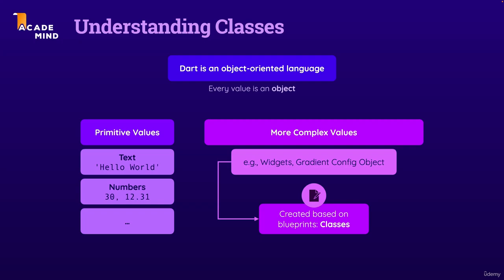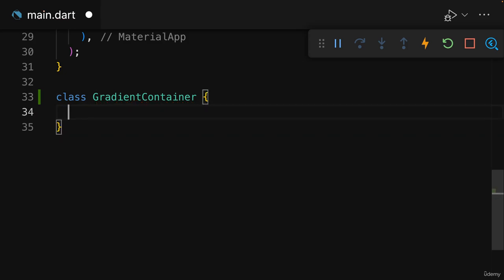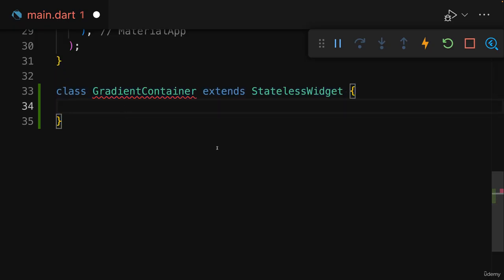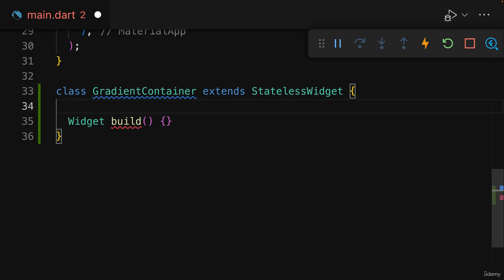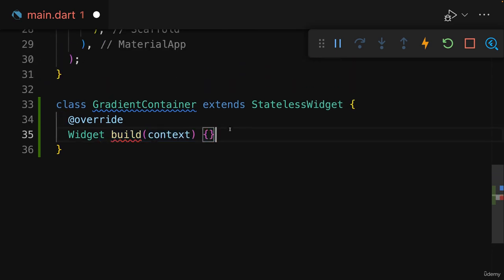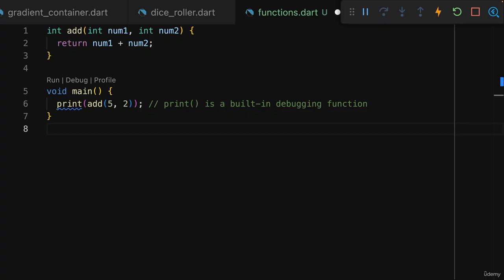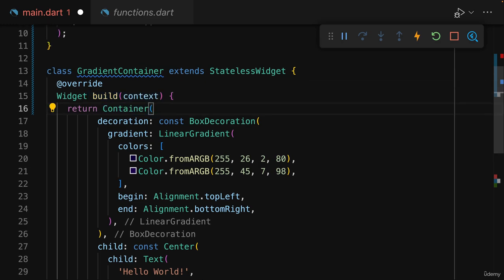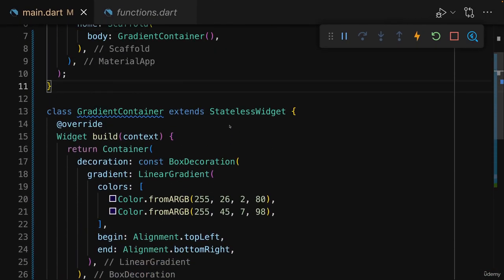2 25 Building Custom Widgets